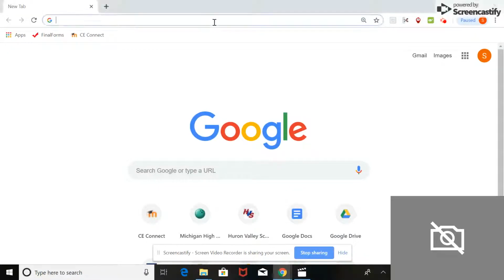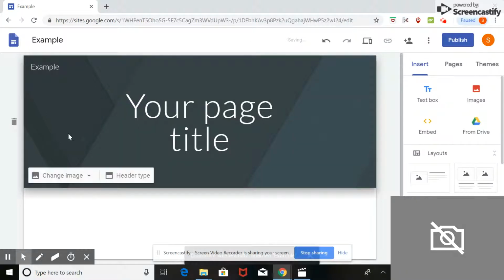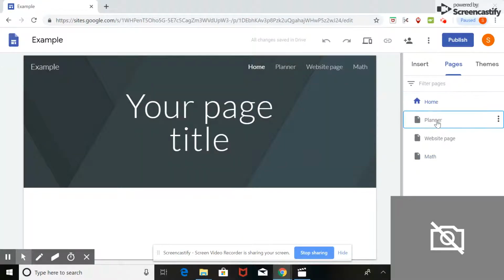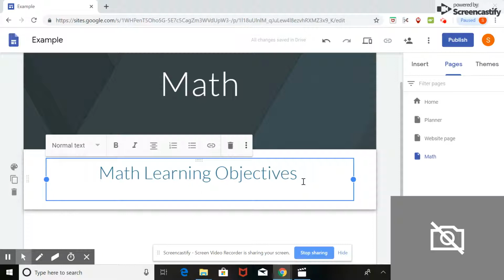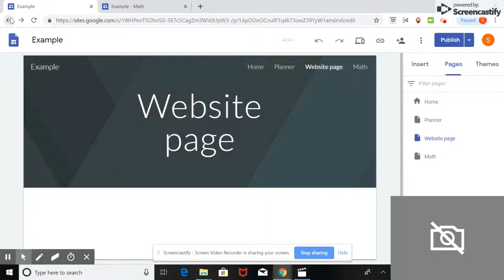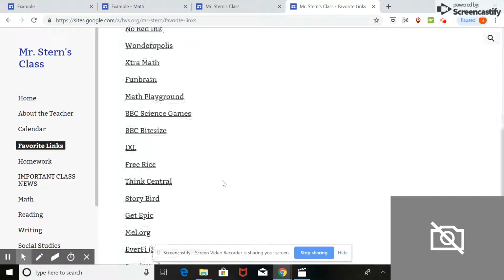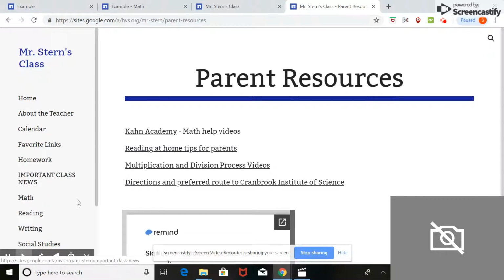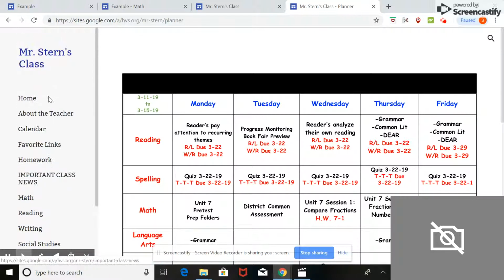Stern, Seth How to Google Sites